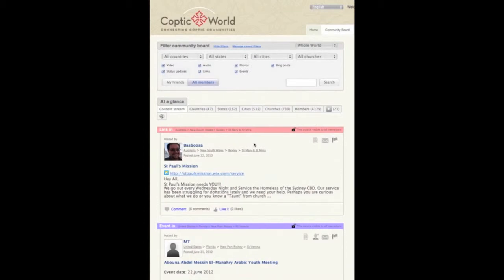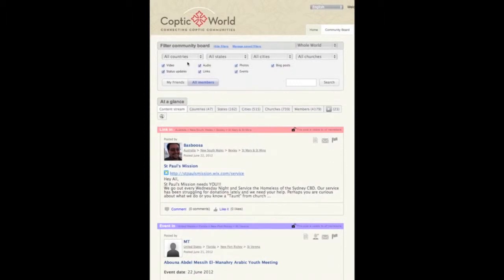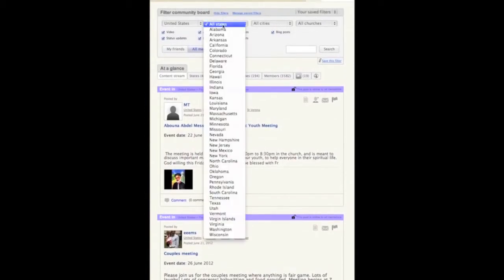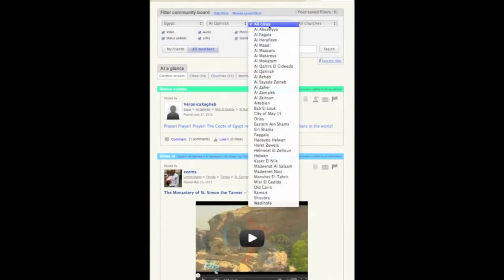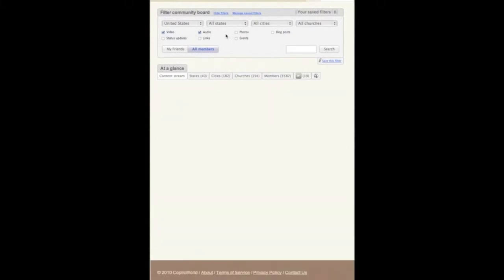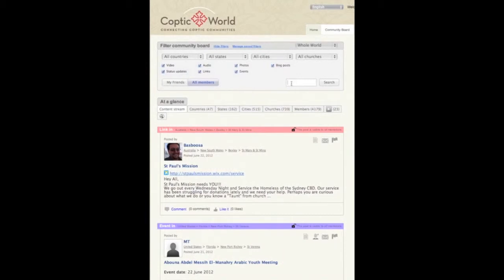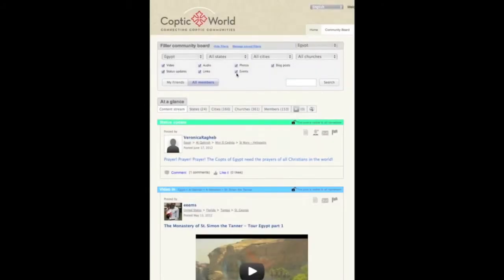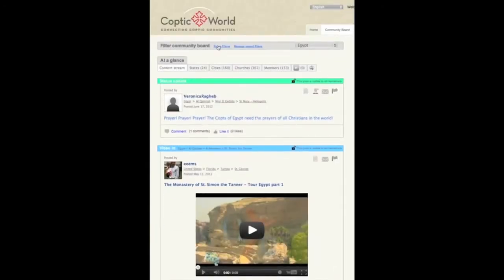CopticWorld Community Board Filters Tutorial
This is a tutorial will explain how to effectively use the filters section of the community board